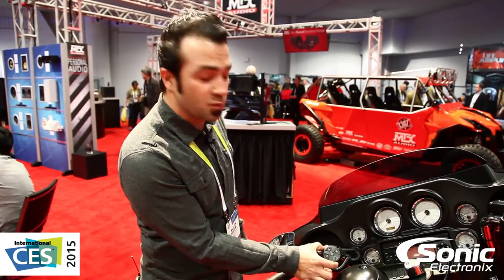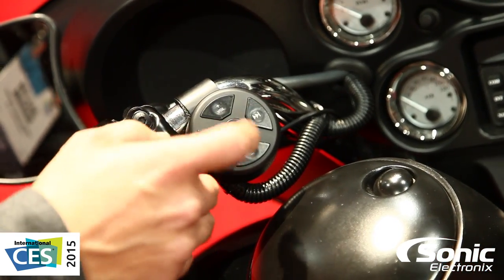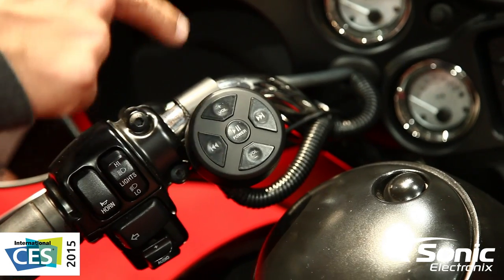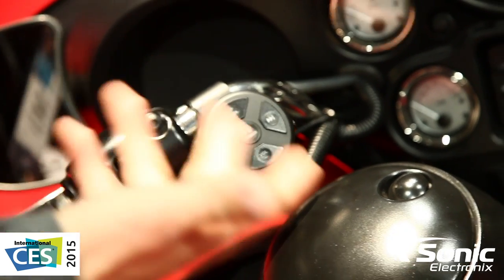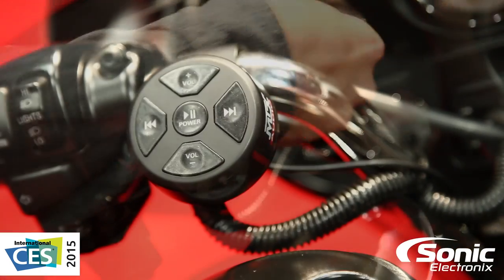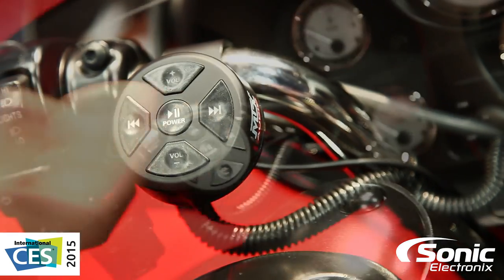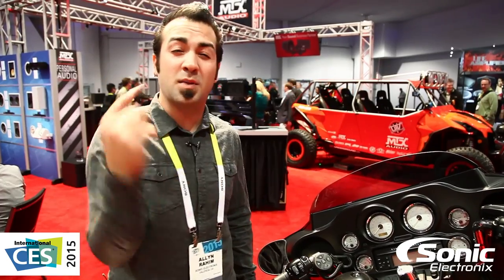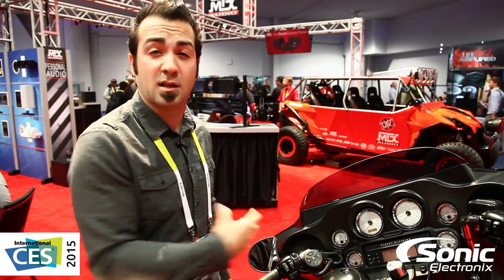MTX Bluetooth Stereo Controller | CES 2015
Watch as Allyn shows us MTX's new bluetooth controller from CES 2015. This controller connects to an amplifier so that you can use it as a headunit on your motorcycle.

It allows full control of your music and has a range of up to 30 feet. In addition, it features the ability to mount via handlebar mount, flush mount, or surface mount.